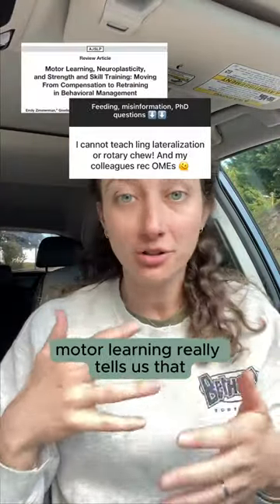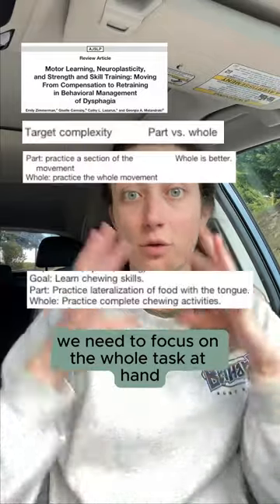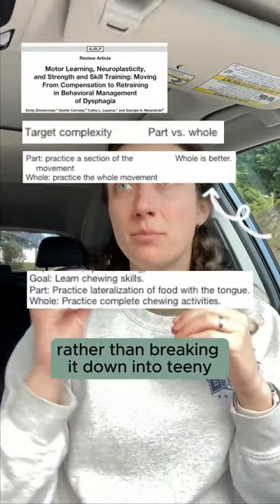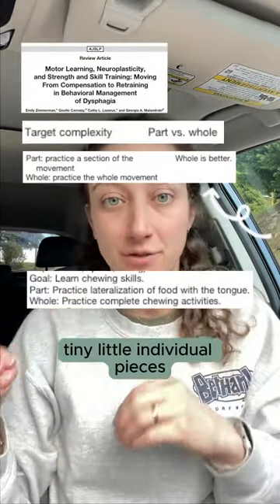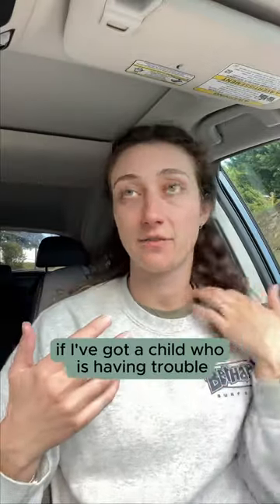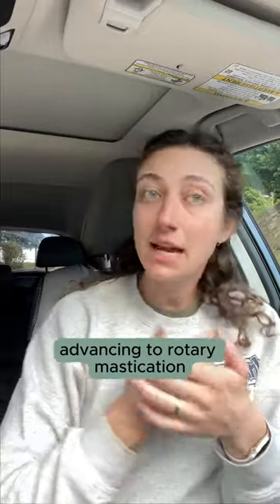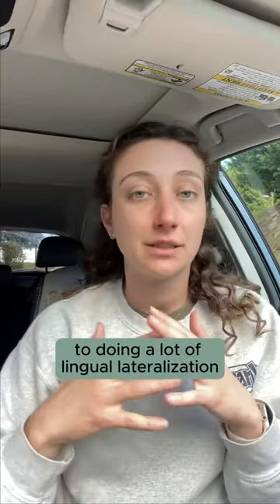Chewing Skills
More car chats on home health days!

🧠 Motor learning principles and experience-dependent neuroplasticity lay the foundation for improving oral motor skills - from sucking to chewing to drinking from a straw!

But, the understanding of HOW to apply these into strategies and interventions for individual clients can be tricky!

➡️ These tough topics and more are covered in all my courses! Why? Because they come up whether you are a beginner or seasoned clinician, just at varying levels!

Check out a free resource: “Something to Chew On” article and resource guide I co-wrote with Dr. Katherine Sanchez (@proteatherapy) and Kristin Szymanek (@ped.onc.slp) for @theinformedslp

Oh, and thanks (@bjoremspeech) for the bag 😉

References
Sheppard, J. J. (2008). Using motor learning approaches for treating swallowing and feeding disorders: A review. Language, Speech, and Hearing Services in Schools, 39(2), 227–236.

West, K. M. (2024). Treating Pediatric Feeding Disorders and Dysphagia: Evidence-Based Interventions for School-Based Clinicians. Language, Speech, and Hearing Services in Schools, 1–14.

Zimmerman, E., Carnaby, G., Lazarus, C. L., & Malandraki, G. A. (2020). Motor learning, neuroplasticity, and strength and skill training: Moving from compensation to retraining in behavioral management of dysphagia. American Journal of Speech-Language Pathology, 29(2S), 1065–1077.

and Instagram for more info!